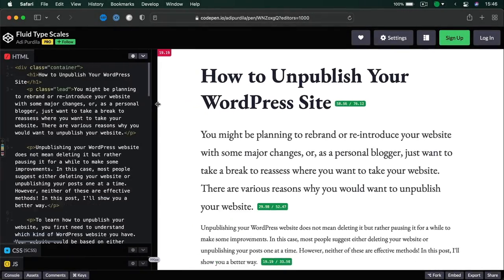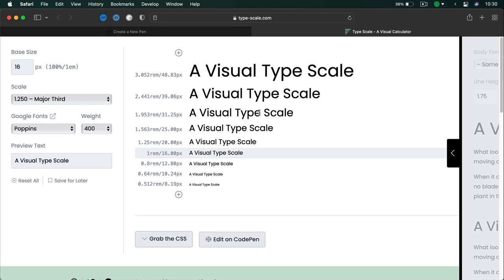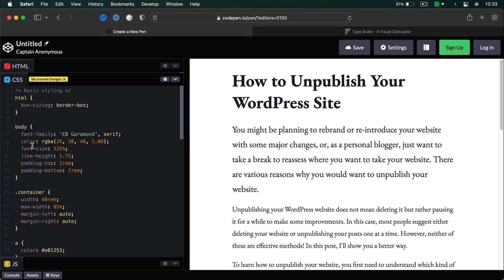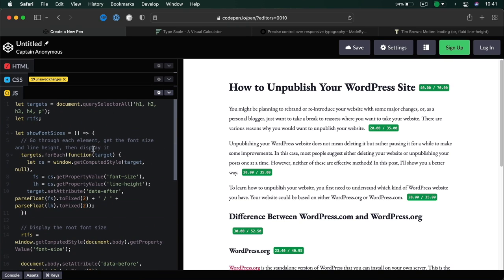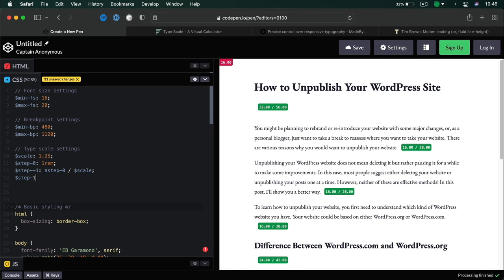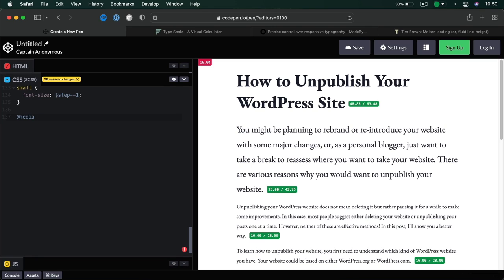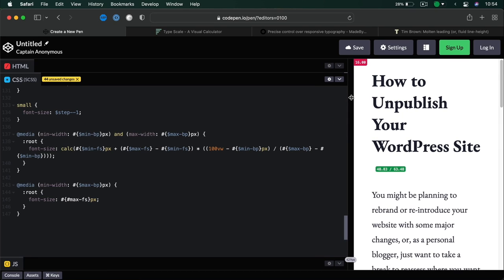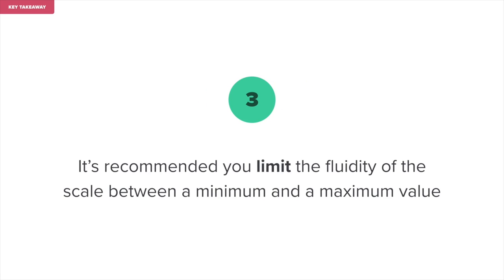How to Create Fluid Typographic Scales for Your Responsive Website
In this video you’ll learn how to define the typography sizing for your responsive website using fluid typographic scales.

Read more on How to Create Fluid Typographic Scales for Your Responsive Website on Envato Tuts+

Envato Tuts+
Discover free how-to tutorials and online courses. Design a logo, create a website, build an app, or learn a new skill

- - - - - - - - - - - - - - - - - - - - - - - - - - - - - - - - - - - - - - - fluid design